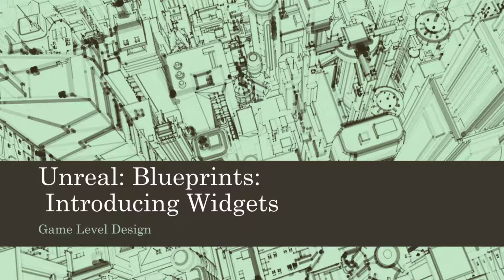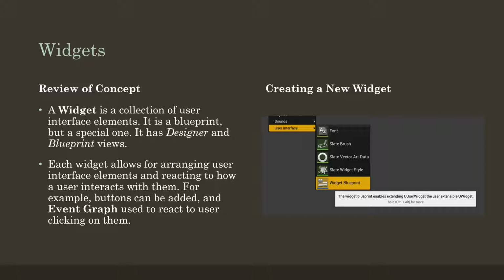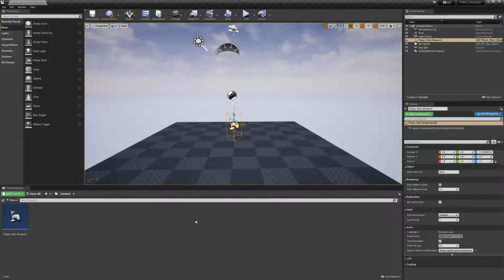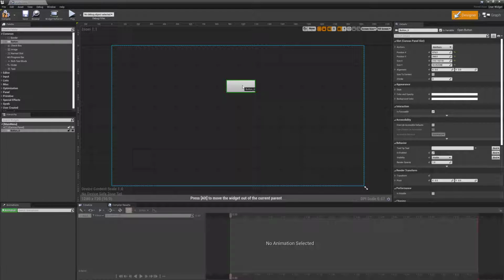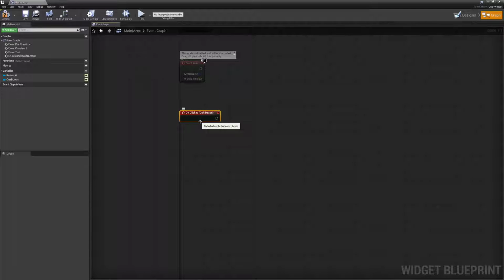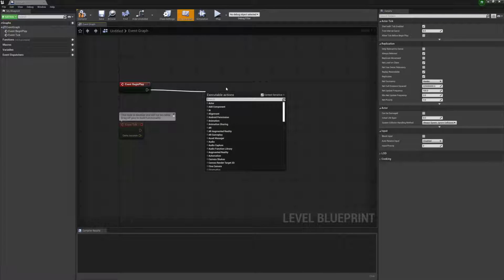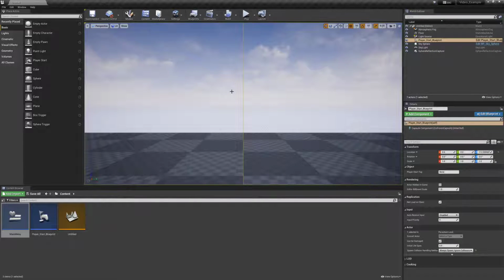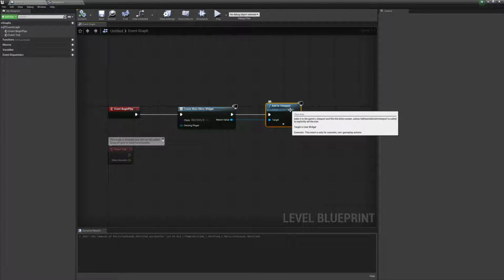Game Level Design: Unreal: Blueprints: Introducing Widgets (Unreal 4)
This video introduces Widgets, collections of user interface elements in Unreal. We create widget blueprints in the Content Browser and can open them in the Blueprint Editor.

Widgets have two mode/views: Designer and Graphs. We can define arrangements of user interface elements and then react to their events in the Event Graph area of the Graphs mode.